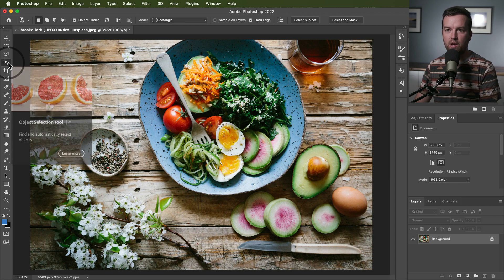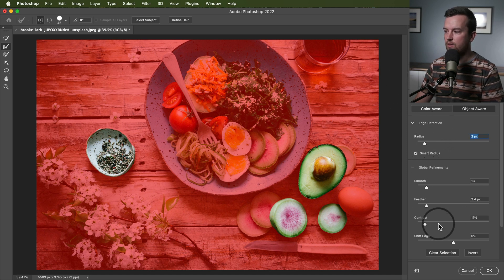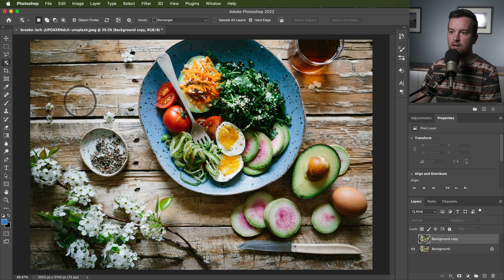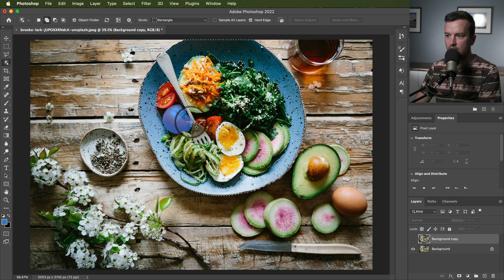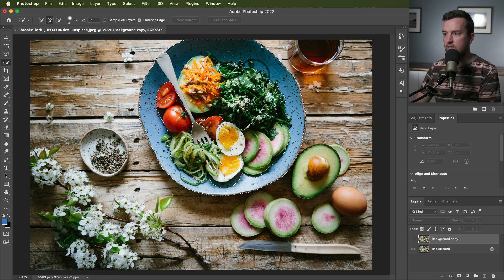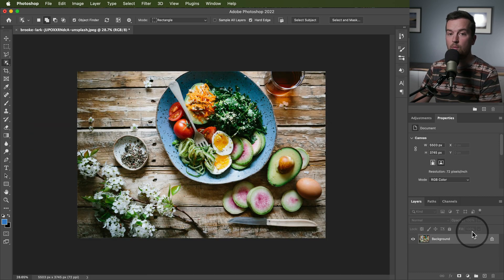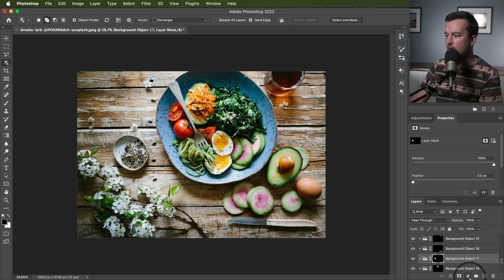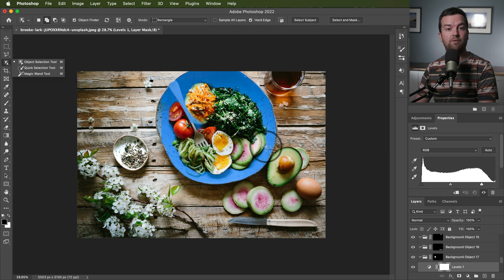Automatic Object Selection in Photoshop CC 2022 Update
⚡ Start 150+ Premium Courses for FREE with our NO-STRINGS 30-day Free Trial Photoshop CC 2022 has updated the object selection tool to automatically determine objects in your photos that can then be selected with the click of a button.

From Adobe:
"The Object Selection tool simplifies the process of selecting a single object or part of an object in an image—people, cars, furniture, pets, clothes, and more. You simply draw a rectangular region or a lasso around the object, the Object Selection tool automatically selects the object inside the defined region. The tool works better on well-defined objects than on regions without contrast. Selections made with the Object Selection tool are now more accurate and preserve more details in the edges of the selection, which means you spend less time getting those perfect selections."